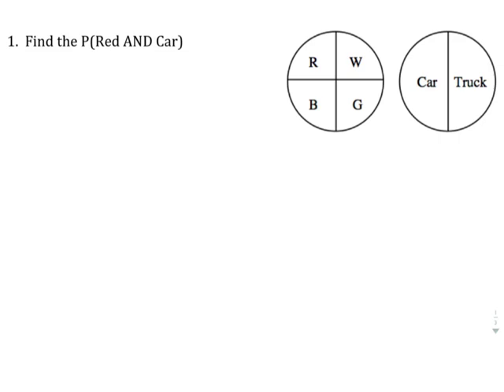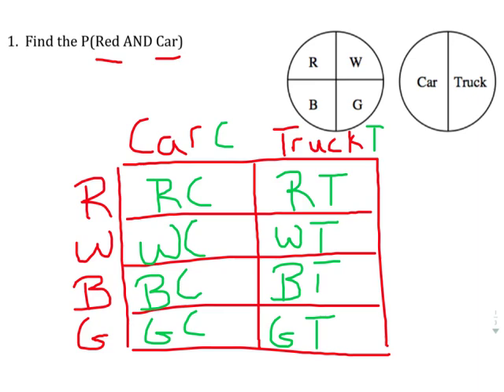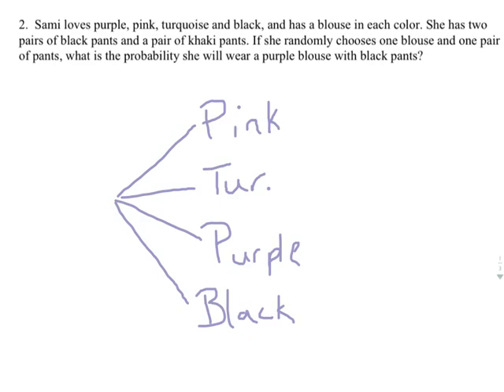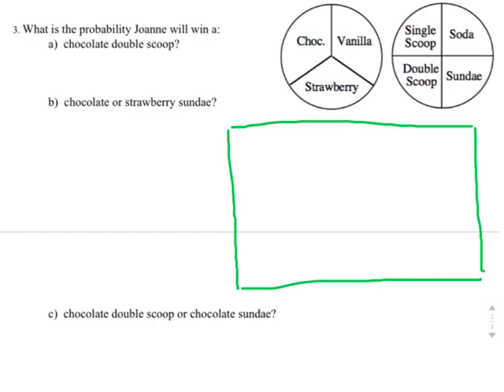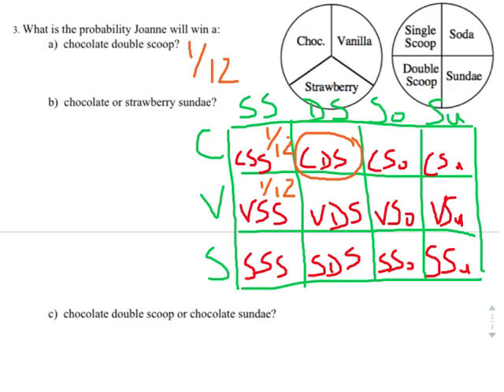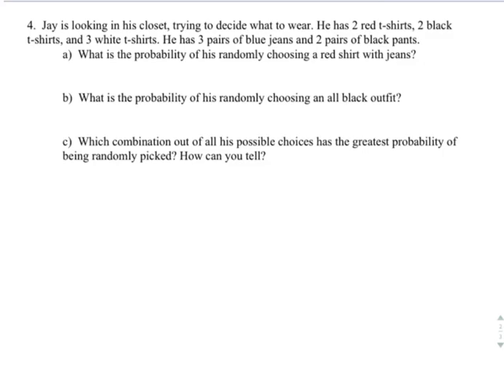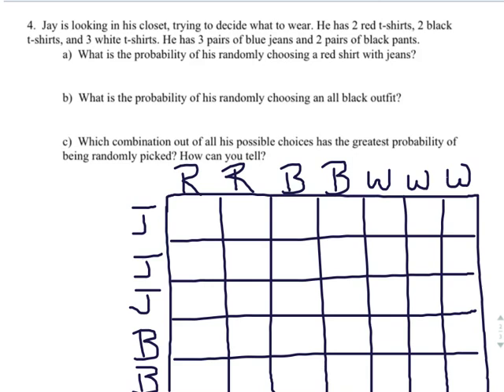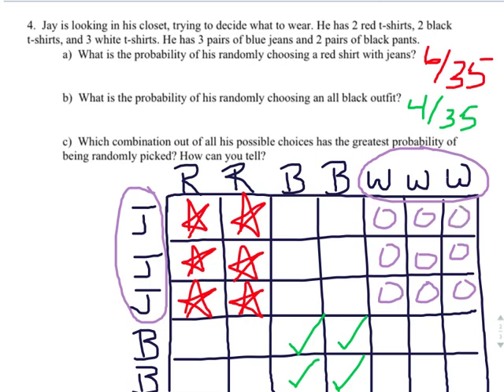Probability Using Tree Diagrams and Tables